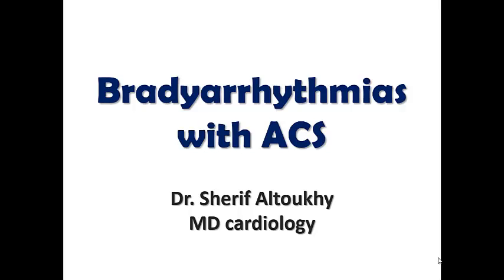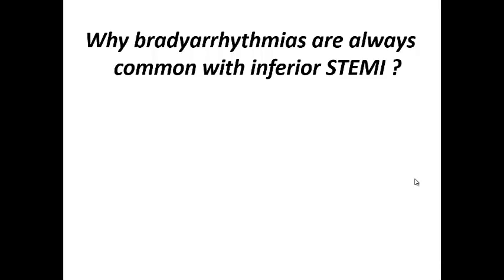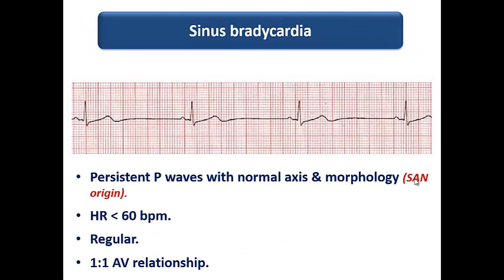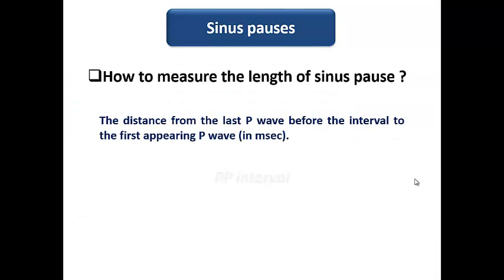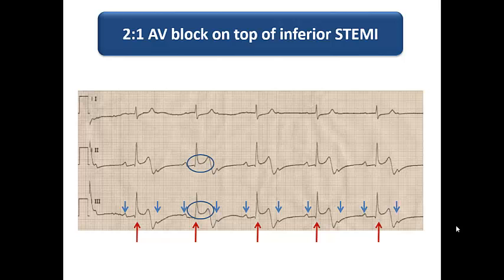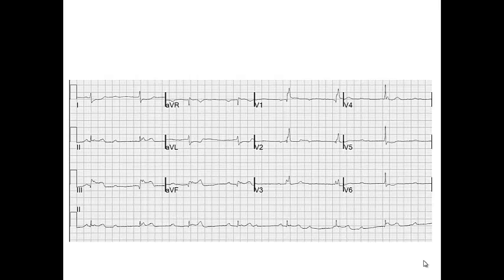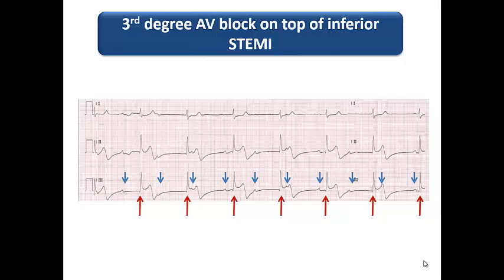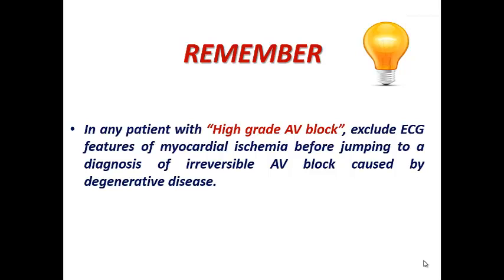ECG course: Bradyarrhythmias with ACS, Dr. Sherif Altoukhy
The second lecture combining arrhythmias with myocardial ischemia and this time discussing the bradyarrhythmias occurring in the context of acute coronary syndrome.